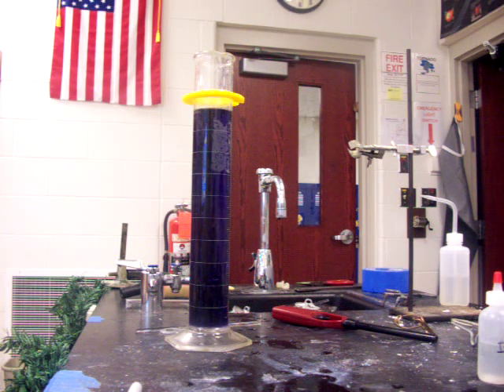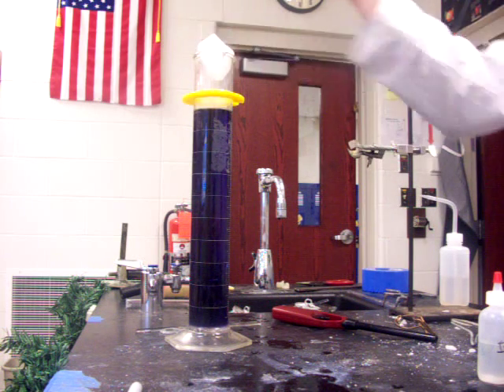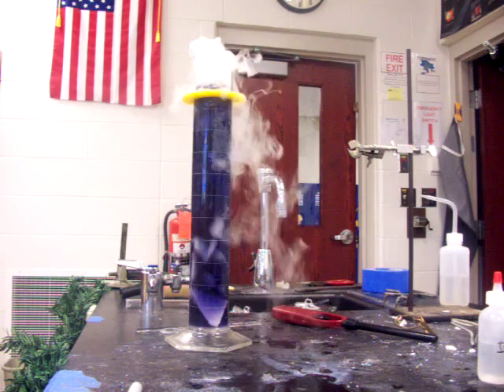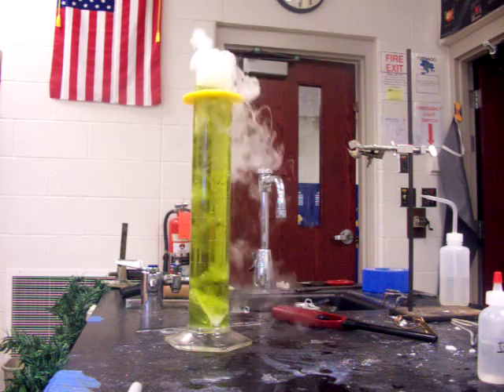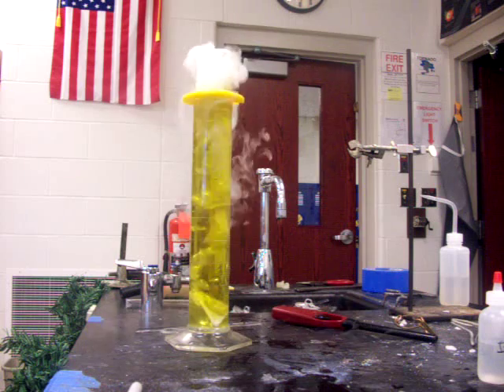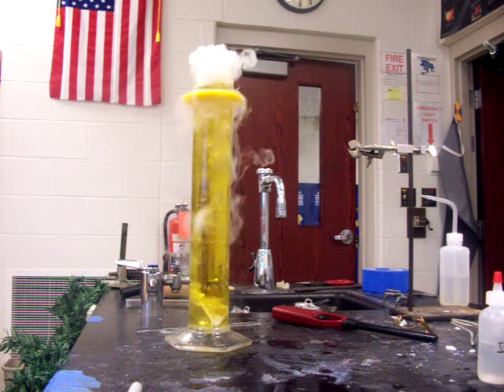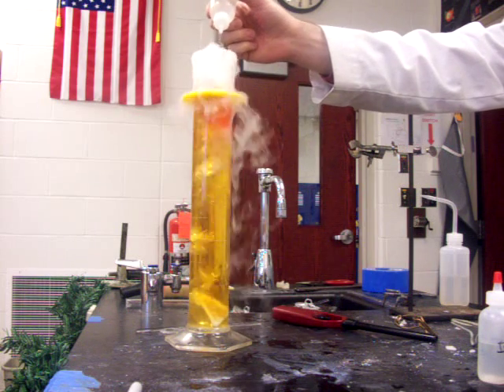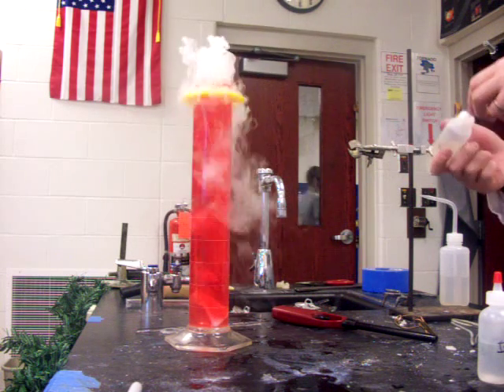Universal Indicator with Dry Ice 0809 #1 Base to Acid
In this demonstration I show the use of an indicator during an acid-base neutralization.  Specifically I start out with a graduated cylinder of water and add to it a few drops of sodium hydroxide and a few drops of universal indicator (which is a mixture of several indicators).  Then to the mixture I add a few chunks of dry ice which forms a weak acid and neutralizes the base causing a rainbow change of colors.  I then add a little hydrochloric acid to tip the indicator color to its full acid range.